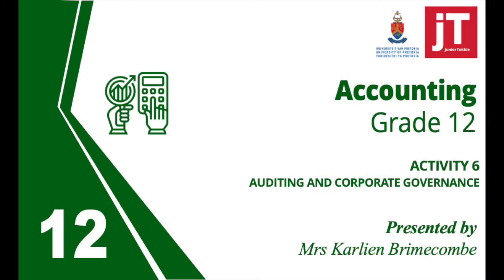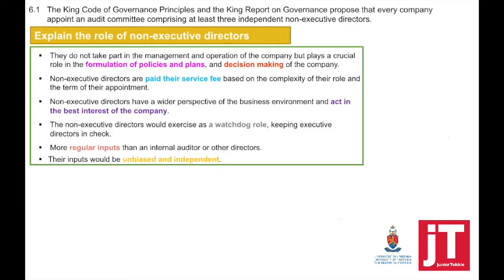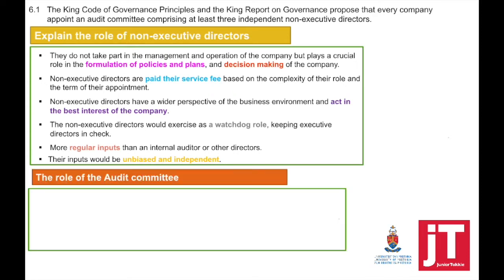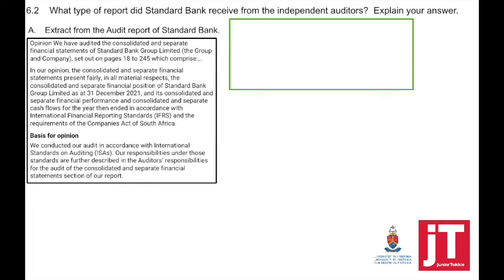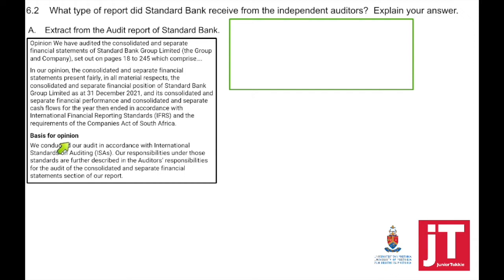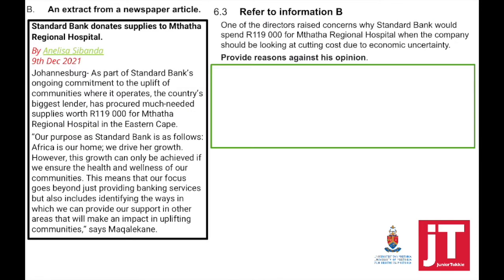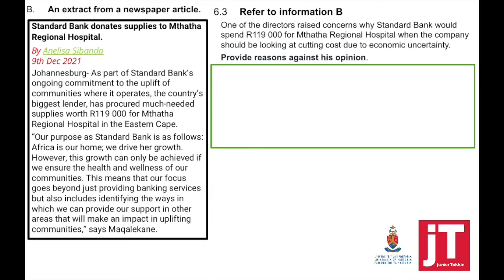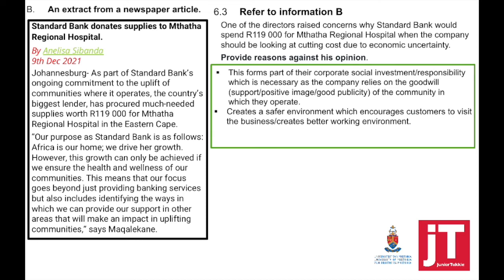Gr12 Accounting - Auditing and Corporate Governance - Activity 6